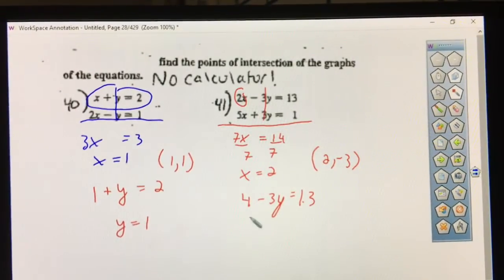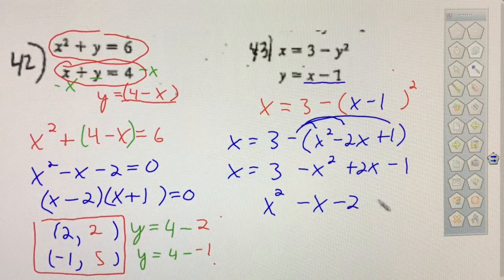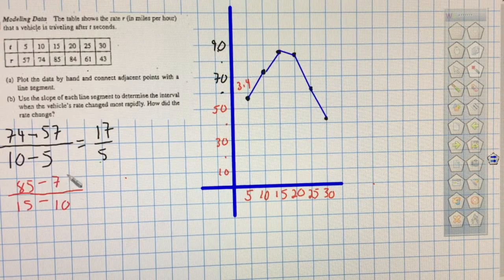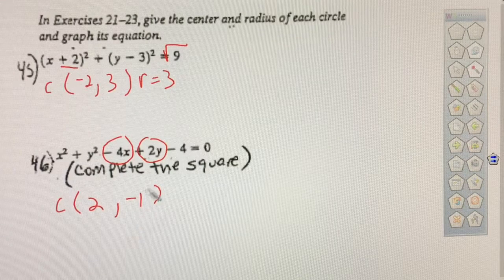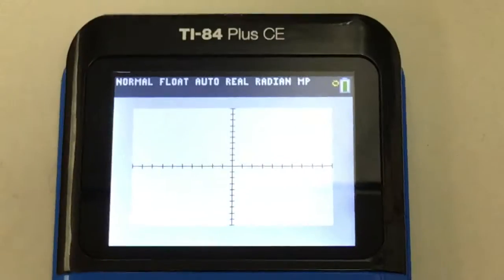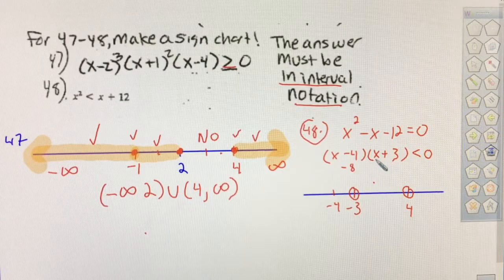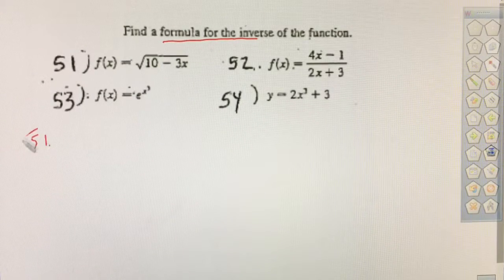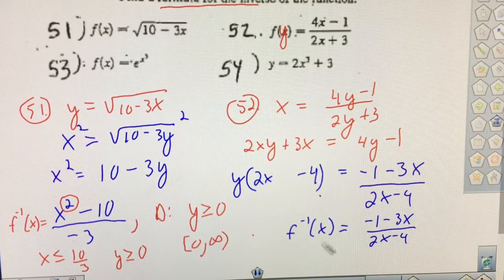41-52 wb summer packet